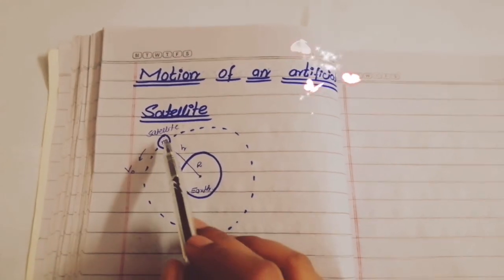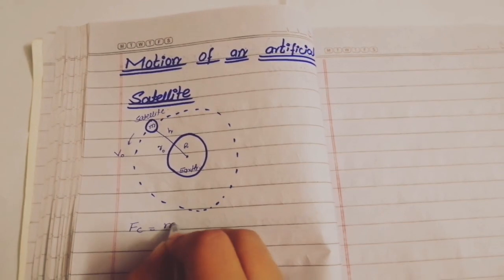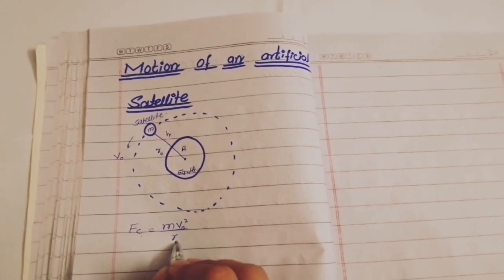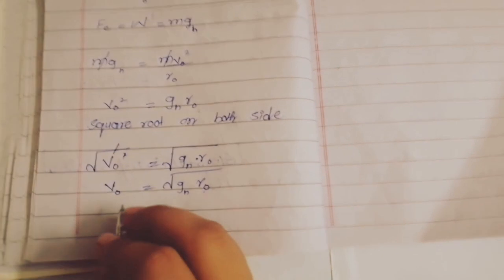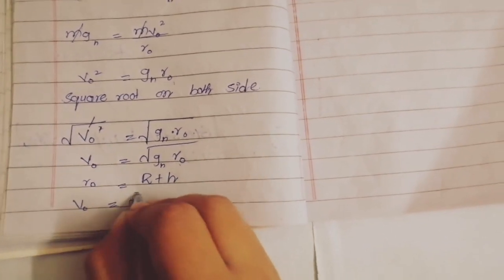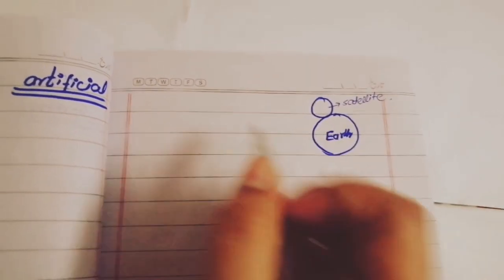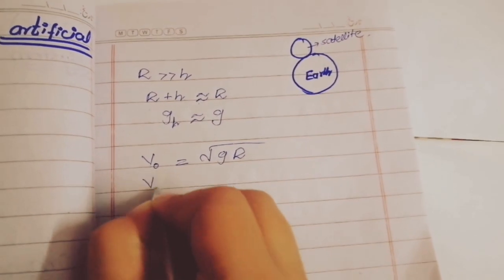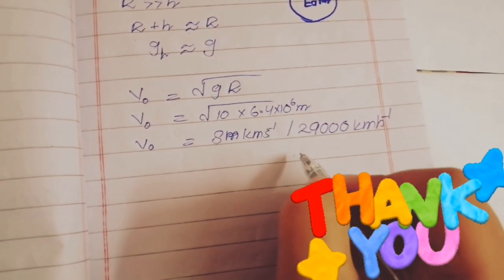Matric part-1 class 9th chapter:5 Topic: Motion of Artificial satellite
In this lecture of class 9th physics chapter 5 we will cover the topic of Motion of Artificial satellite.
After this lecture students will be able to clear their concepts about this topic and easily prepare this topic.